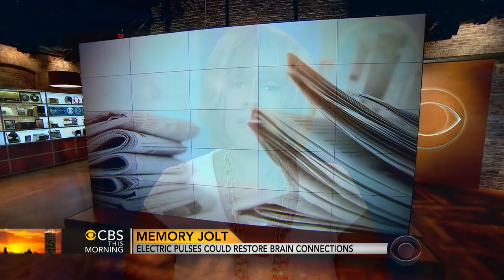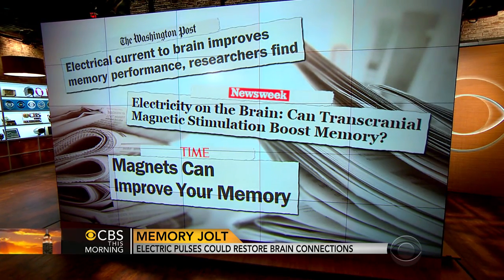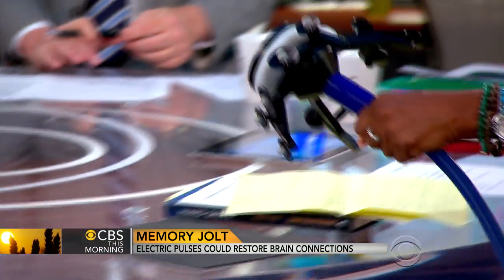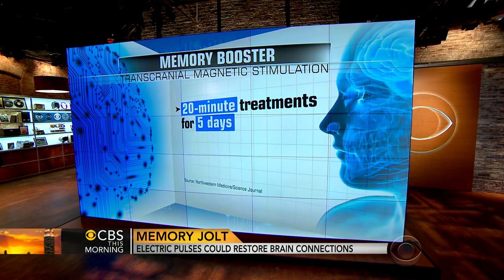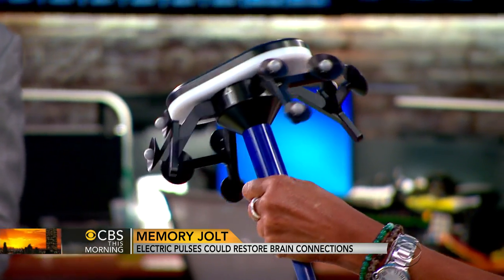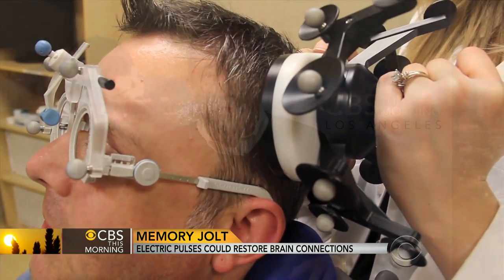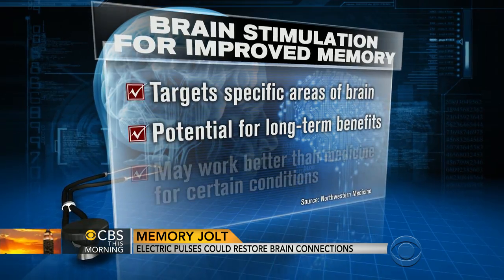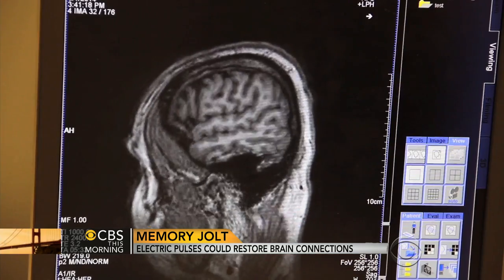Electric pulses could restore brain connections, jolt memory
Northwestern University researchers say they can enhance memory by applying an electrical current to the outside of the skull. CBS News medical contributor Dr. David Agus joins the "CBS This Morning" co-hosts to discuss the treatment and its potential to treat brain injuries or Alzheimer's disease.